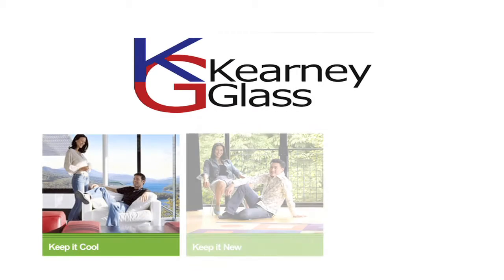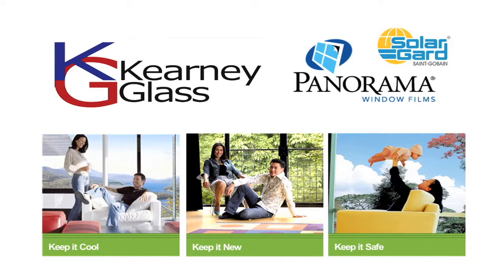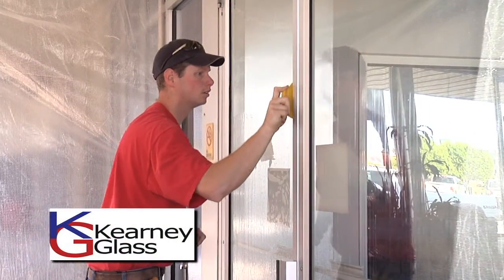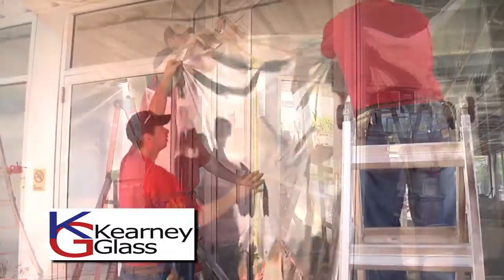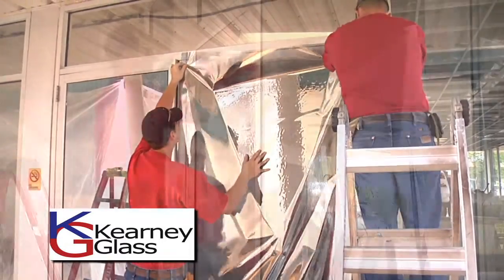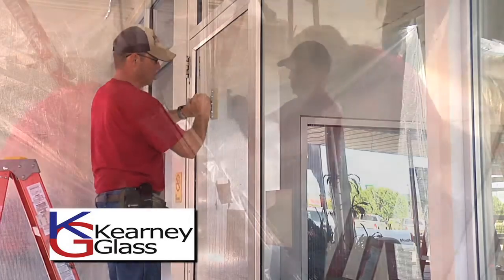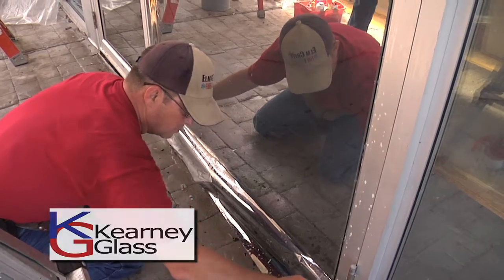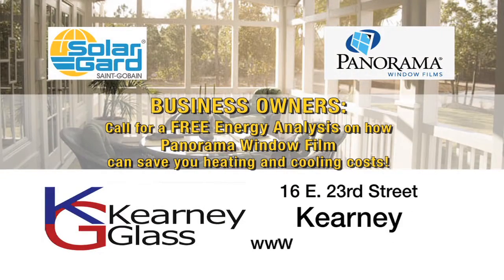Kearney Glass Solar Gard NEB 041212